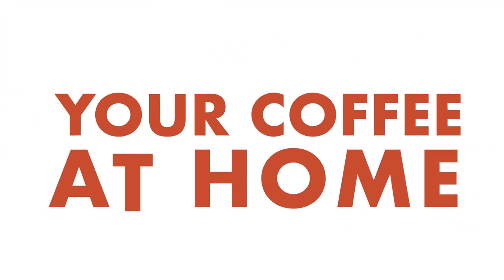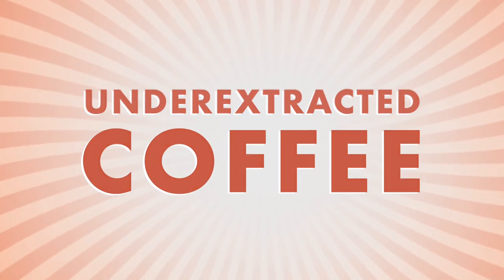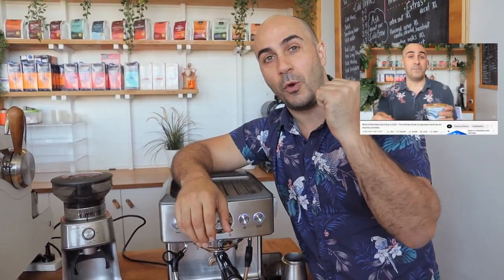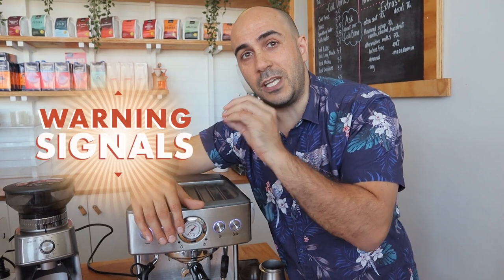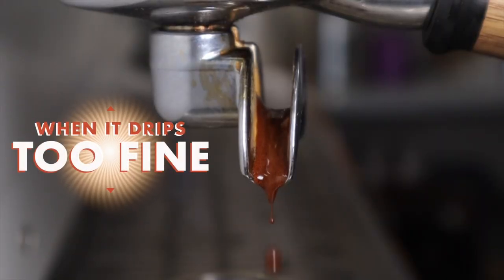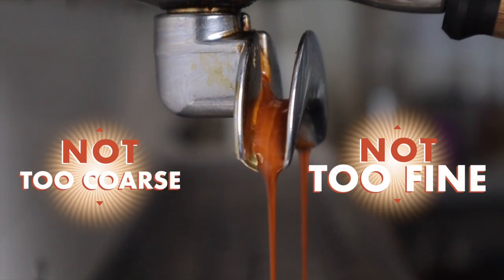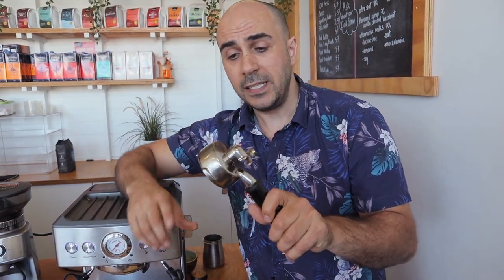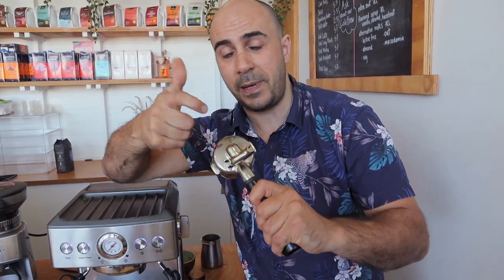Under extracted espresso? If you aren't using a recipe guide for your home machine, watch this!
When a coffee tastes bad there can be thousands of reasons that could be the issue. Some are easy spots, like poor quality beans or just plain old bad coffee making skills. Some reasons are almost impossible to spot to the untrained eye.

We reveal the tell tale signs that your coffee is under extracting and give you the secrets to success to take your coffee making to the NEXT LEVEL!

Contents
00:00 The Warning Signs
01:34 What is UNDER EXTRACTION
02:28 Where you get your beans MATTERS
04:54 The Main Tool YOU NEED
06:51 Can you spot the issue?
08:14 The Second Mistake!
09:22 Never make a bad coffee again!

About Ryd!